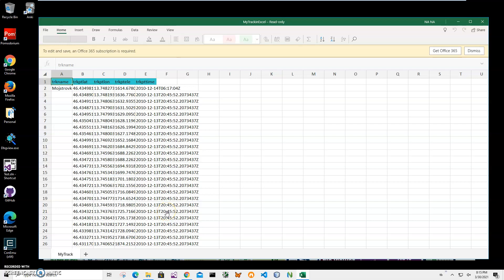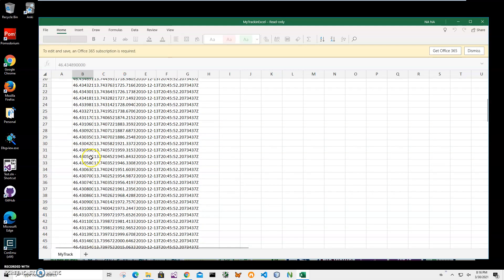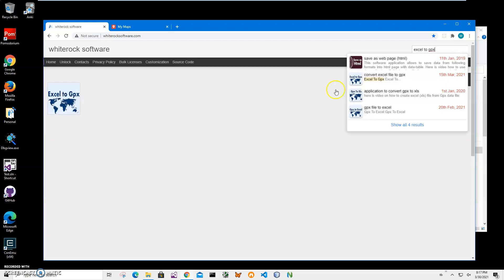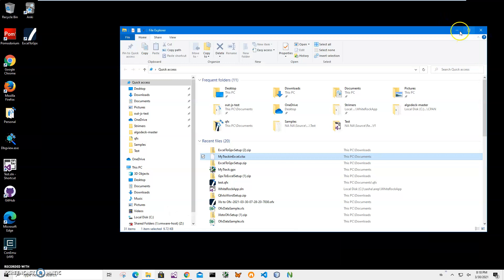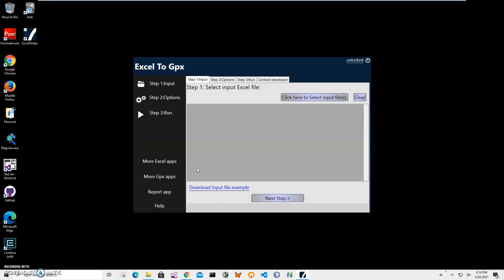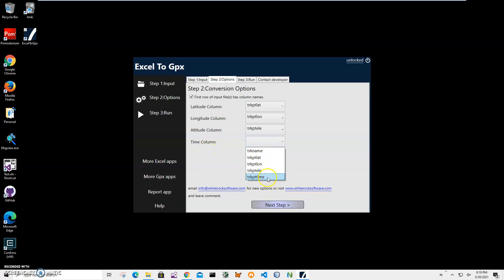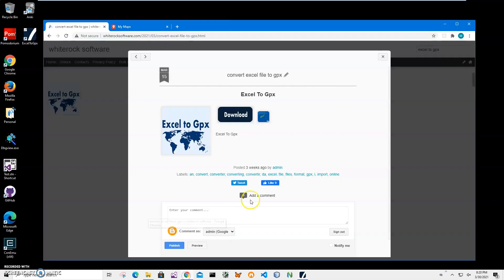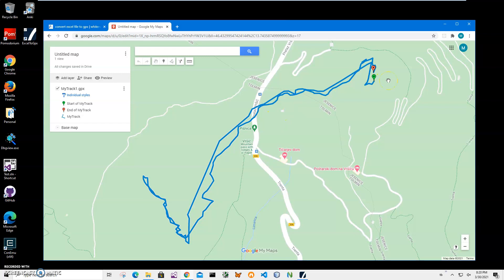Excel To Gpx